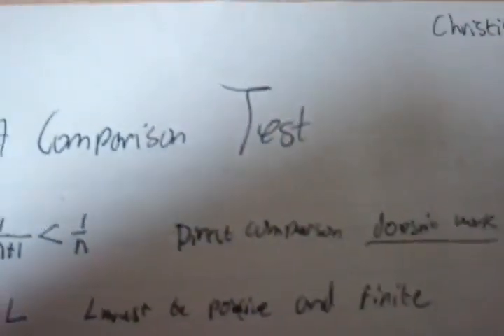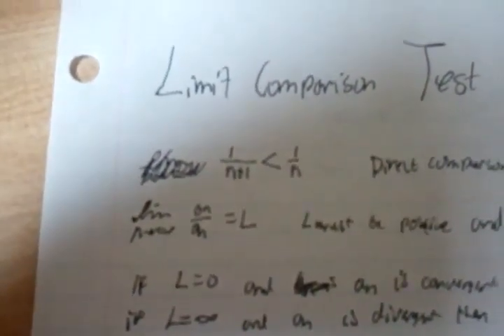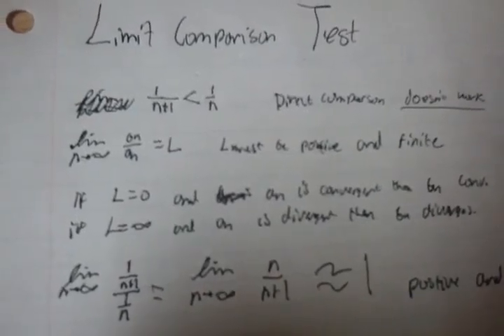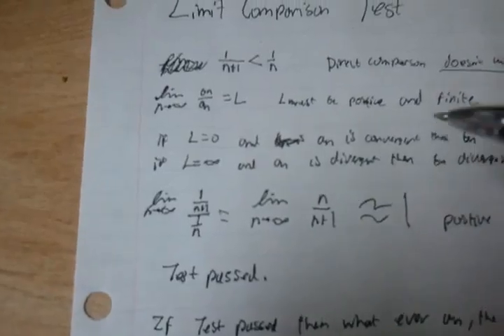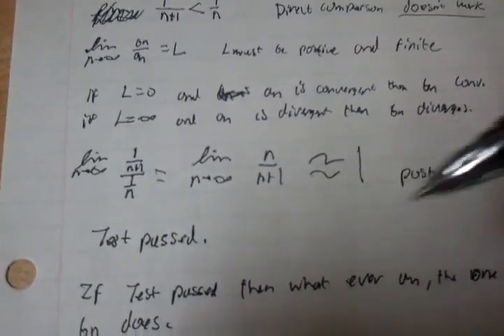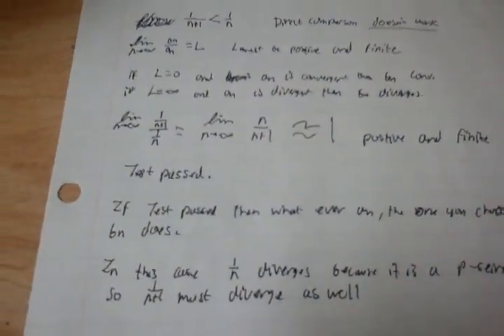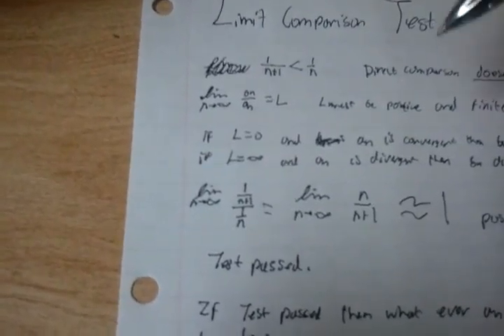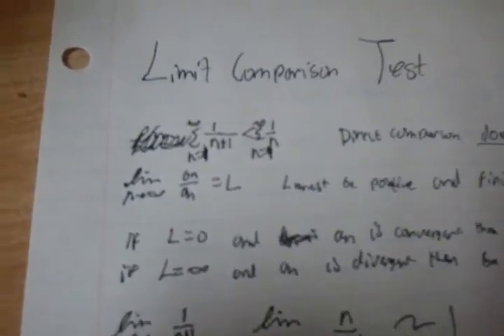christian 10 3